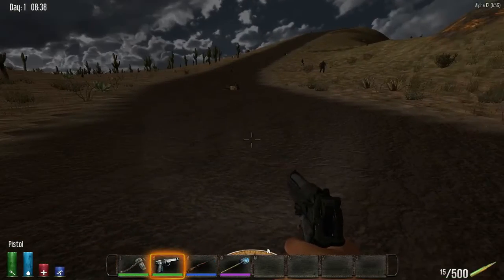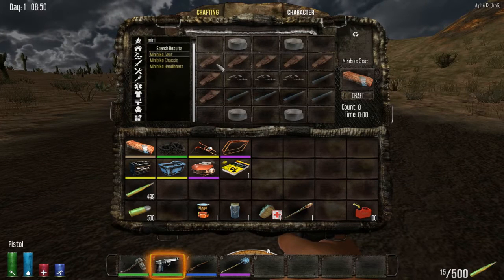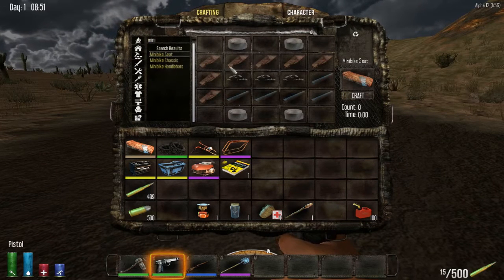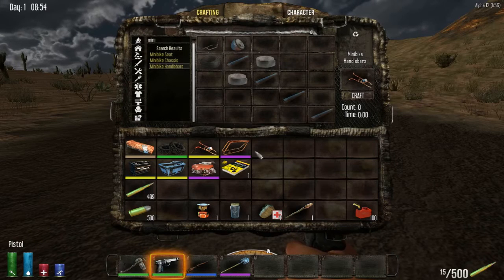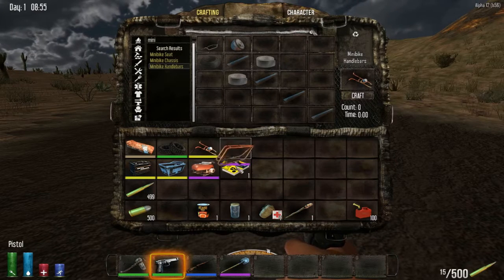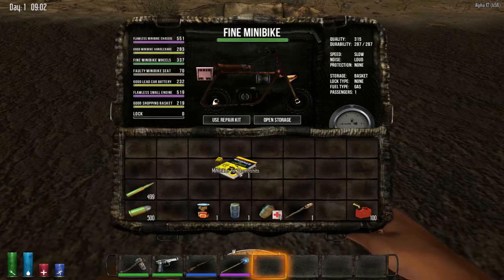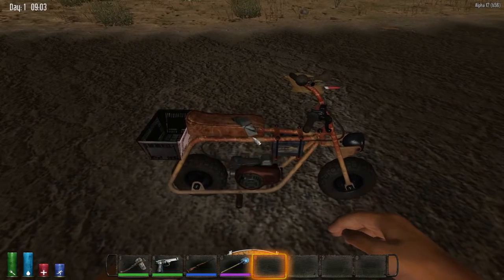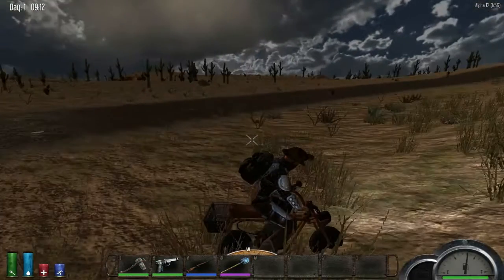How To Make a Minibike - 7 Days To Die Alpha 12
How to make/put together a Minibike in 7 Days to Die Alpha 12.

It's slightly different then you're used to with the standard 7DTD crafting menu. After you have the Minibike Chassis place it on the ground by right clicking. Then use your use key to add items to it!

Items needed
* Minibike Seat (Craftable)
* Minibike Wheels
* Minibike Handlebars (Craftable)
* Minibike Chassis (Craftable)
* Lead Car Battery
* Small Engine

Optional Items
* Shopping Basket (For "trunk" storage)
* Padlock (To lock your bike, not in video)

Recipe/Book
* Minibikes For Dumbshits

Additional Cautionary notes until hotfixes/patches are done.

* When repairing battery durability be sure to remove the battery from the assembled minibike and replace it. This will reset the base value to max when you hop on the minibike.

* Be careful where you start assembling the minibike, you'll want a flat surface to ensure the minibike doesn't glitch into the voxel world! (just a guess)

* Try to have all of your crafting completed before placing the chasis. I've seen the chasis fly away when crafting a piece after placing it. (another guess)